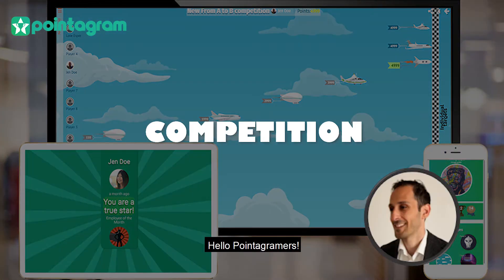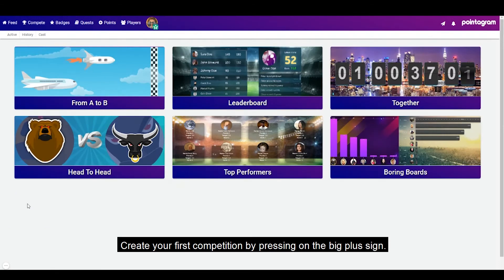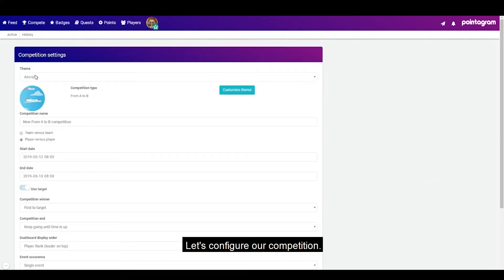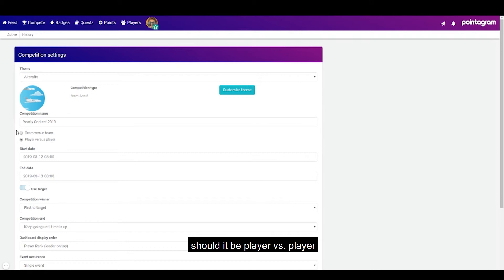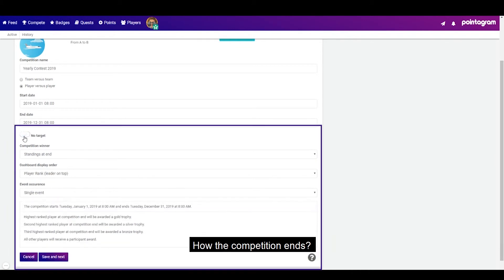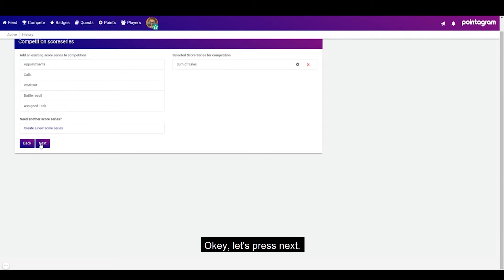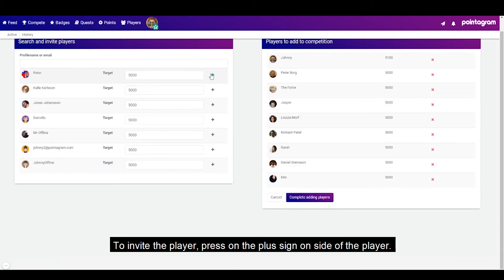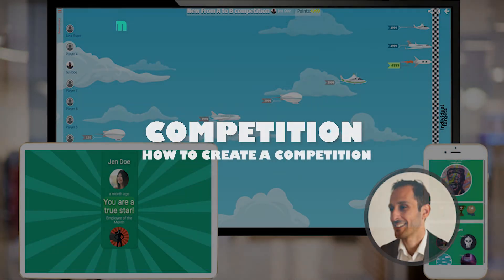How to create a competition - Pointagram gamification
Pointagram is a gamification tool that increases motivation and team achievements. It keeps your team focused and helps you celebrate great performance together.

This tutorial shows how to create a competition in Pointagram.
Gamified, Gamification.